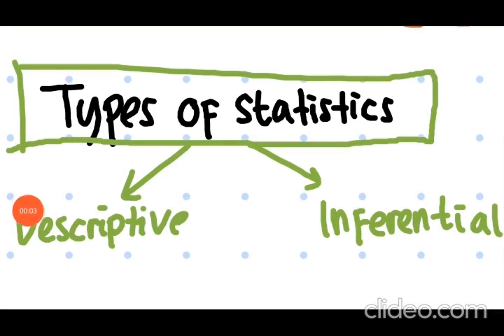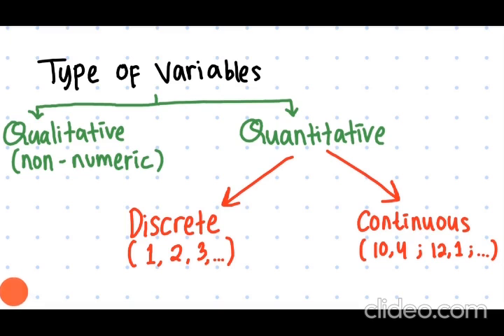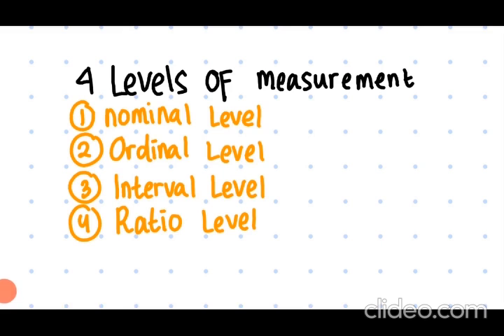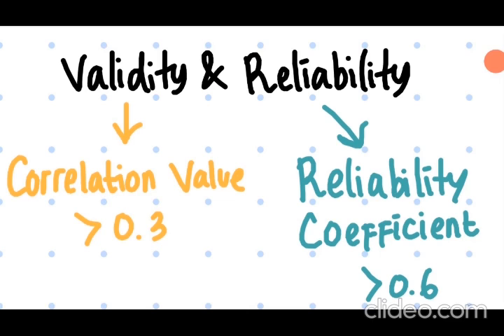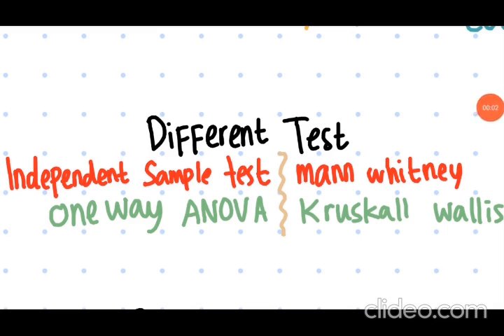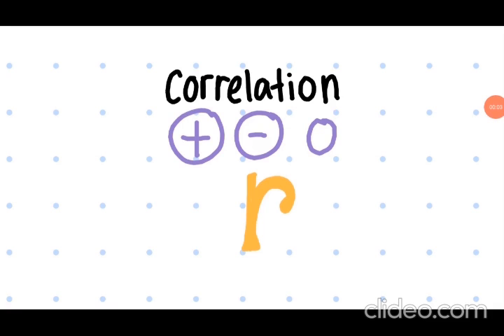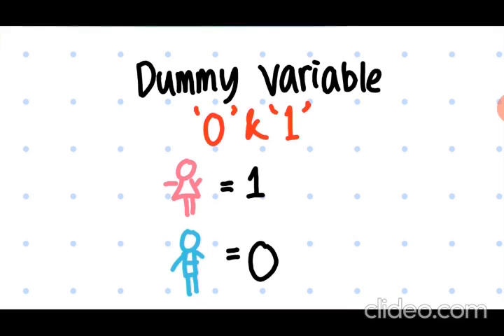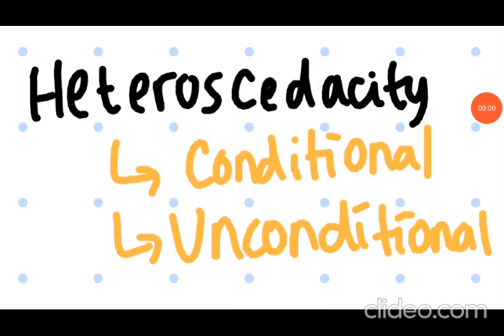Statistics assignment (Atikah A./041911333078)